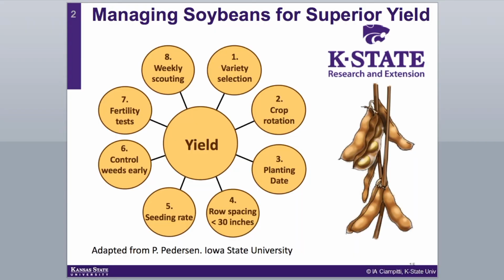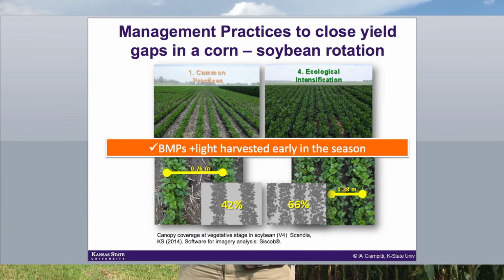AGetc - Ignacio Ciempitti Septmeber 6, 2018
Dr. Ignacio: My name is Dr. Ignacio Ciampitti, I'm a Associate Professor in the Department of Agronomy Cropping System Specialist at Kansas State University. Today we are in the Rosefield, field A. My idea is I will be discussing with many of our farmers about changes on looking at practices for different crops. More specifically we'll be discussing about soybeans and corn.